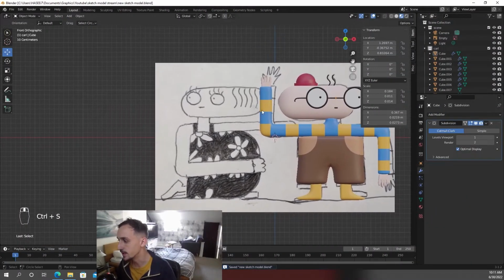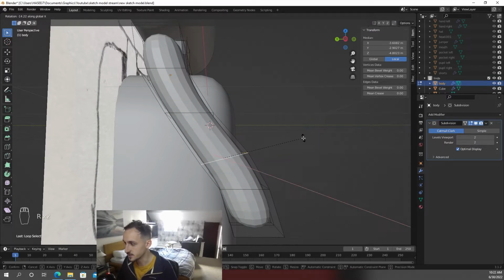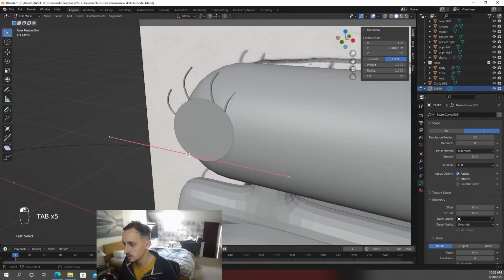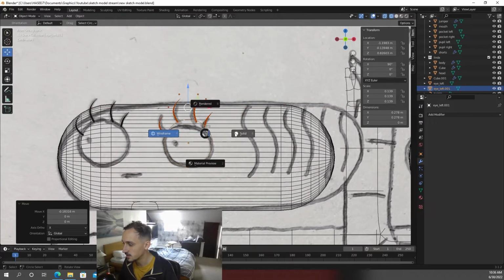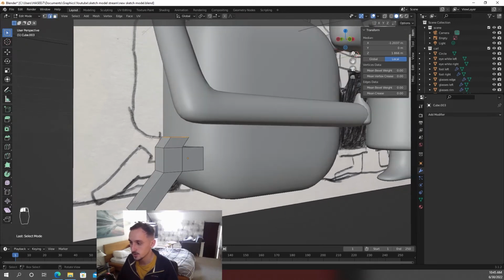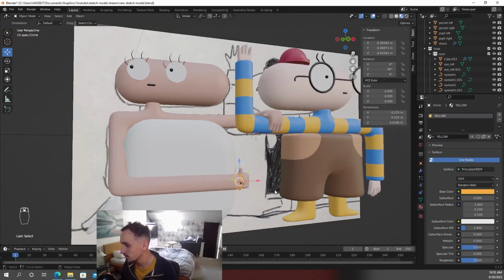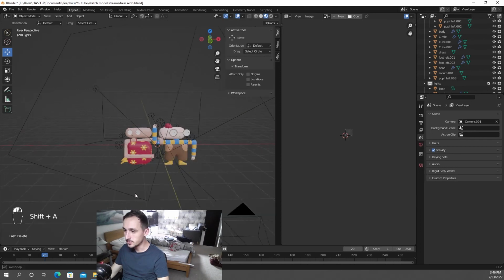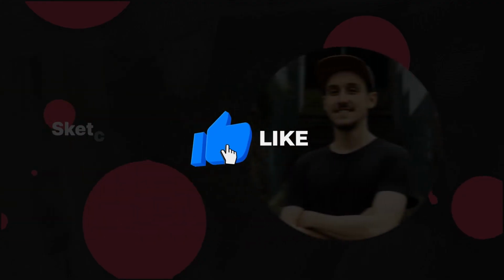Bring drawings to life in 3D - Blender Tutorial - Part 2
In this series of video tutorials I'm going to guide and show you how to bring your sketches to life in 3D using Blender.
This series assumes a basic knowledge of Blender, but we also won't be going over anything overly complex.

In this episode we are going to model our second character and apply basic materials.

In the next video, we will go through camera and lighting setup. Render settings, and some post processing in Photoshop

Using Blender3D version 3.1